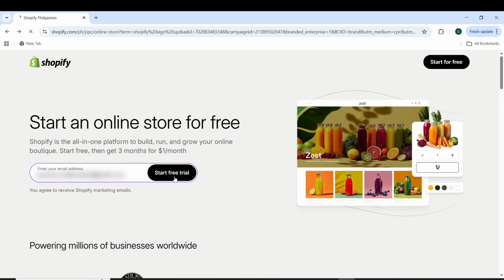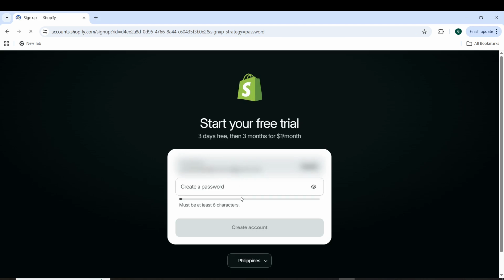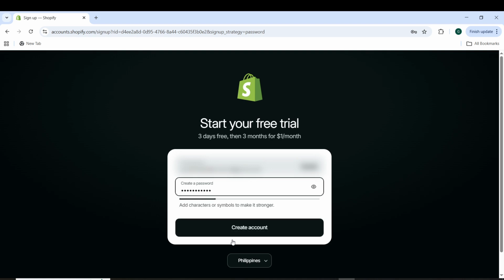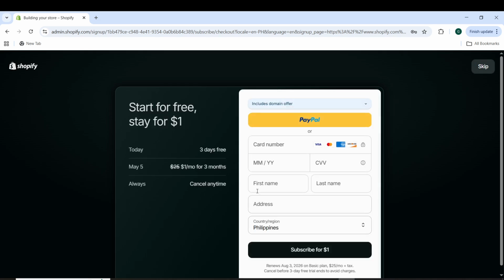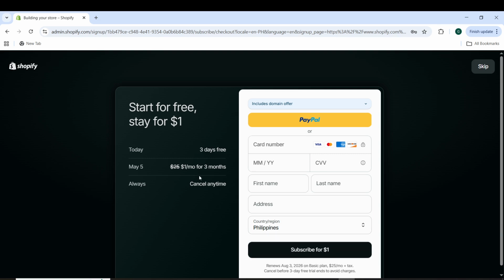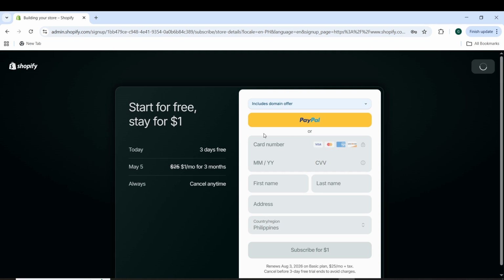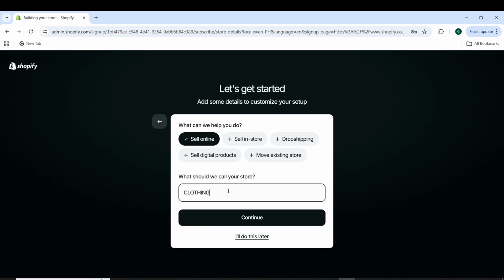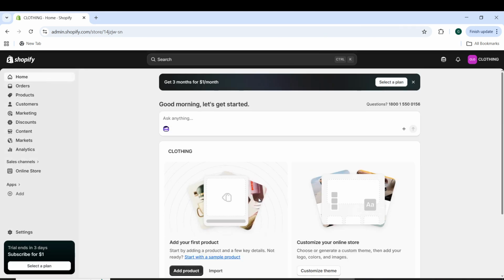How To Access Shopify 3 Month Trial [2026 Guide]